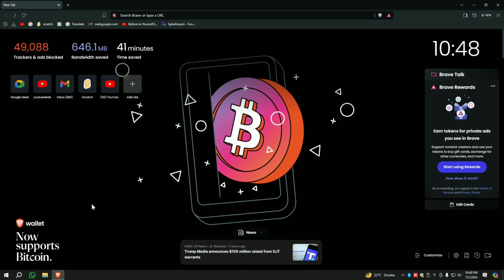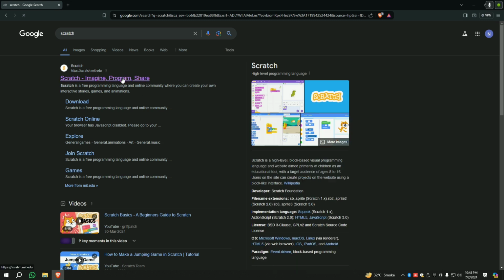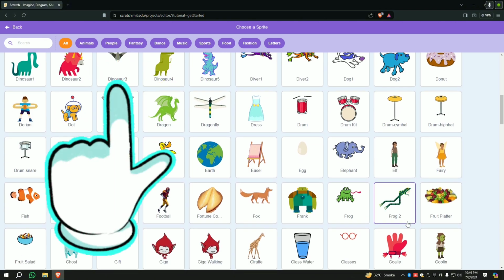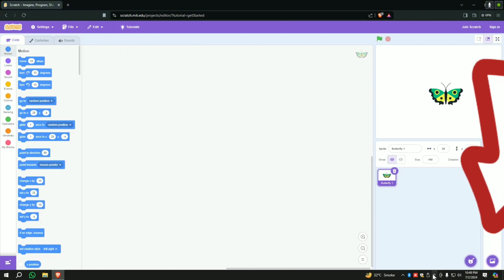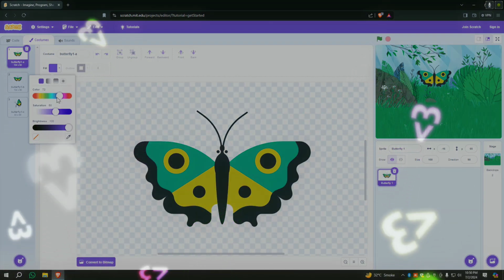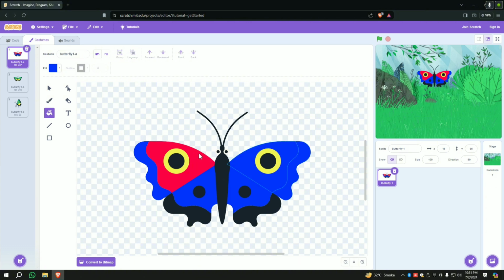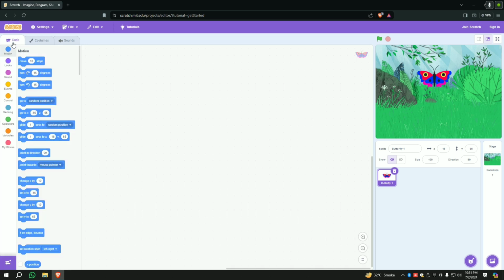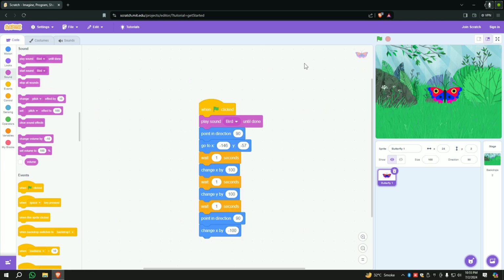Learn Scratch | Animation | Cartoons | Games with Noor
Relevant search🔎
scratch animation,
scratch animation story,
scratch animation ideas,
scratch animation video,
scratch animation for beginners,
scratch animation tips,
how to do an animation on scratch,
how to make a scratch animation meme,
how to make a cool scratch animation,
basic scratch animation,
simple animation with scratch class 3,
how to start animation from scratch,
scratch animation game